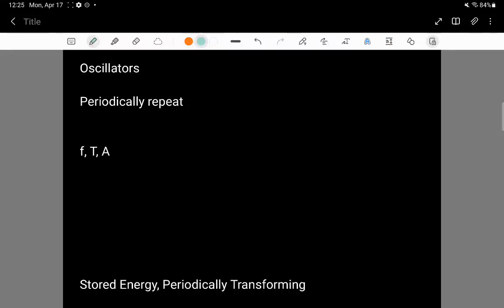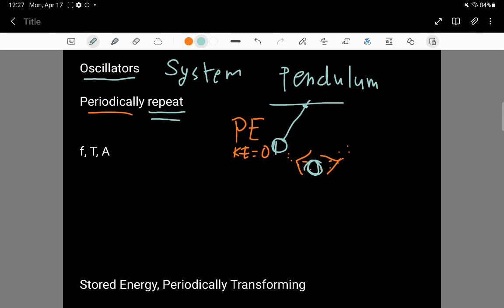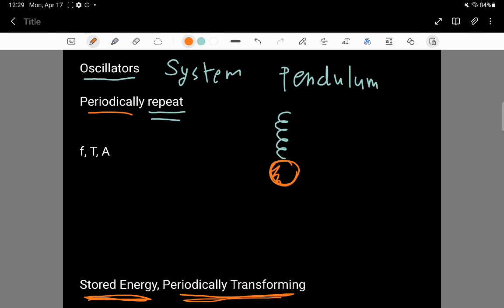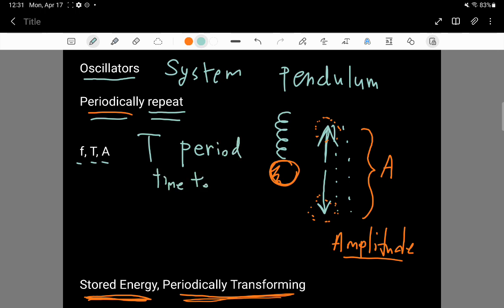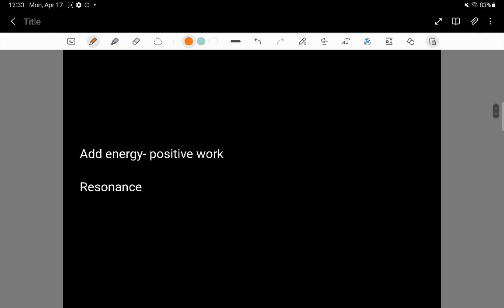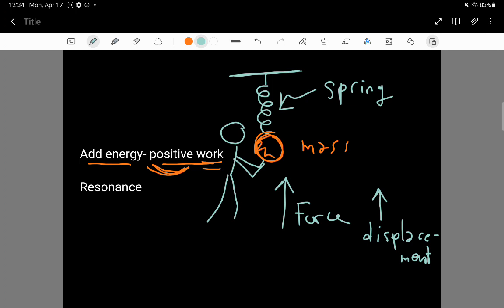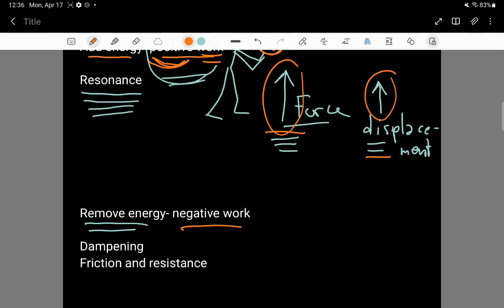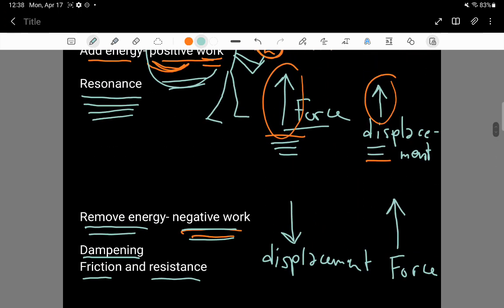Introduction to Oscillators